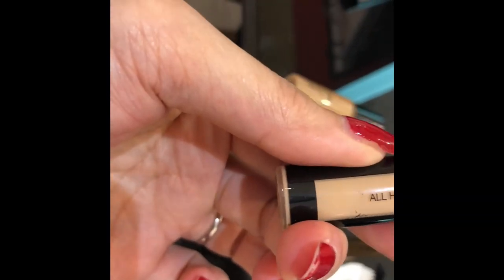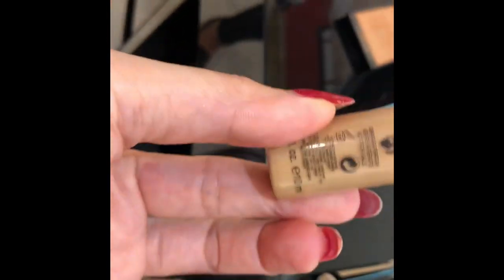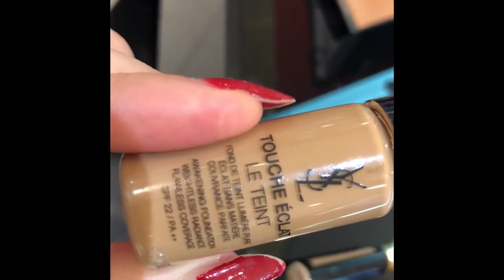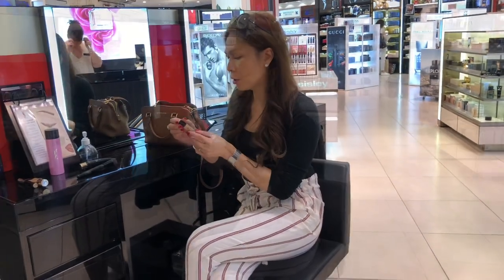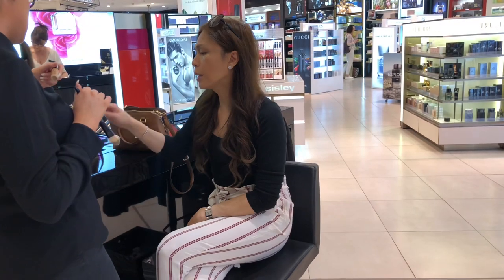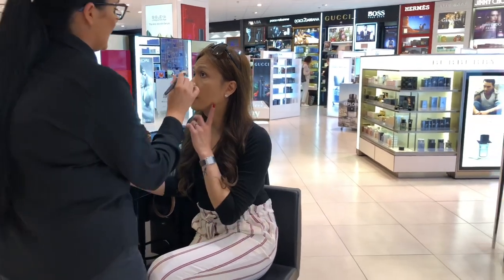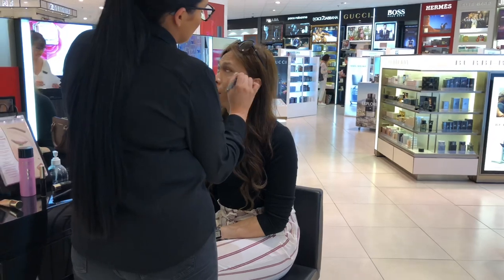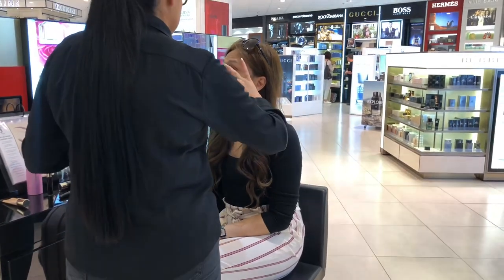YSL NATURAL MAKEUP LOOK CHALLENGE !!!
Today I tryed natural looks makeup by YSL and I have wear the make up all day as they did amazing job with my face and hope u enjoy our video thanks for watching love Brandon & Sam ❤️❤️❤️

By the way we have a giveaway and  a pair of nike air force one
3. comment # nike airforce  one